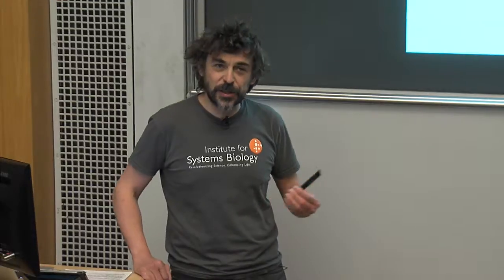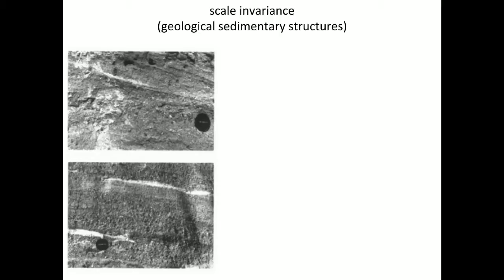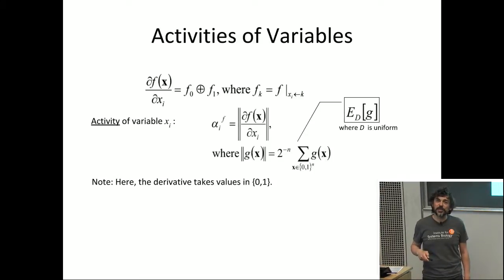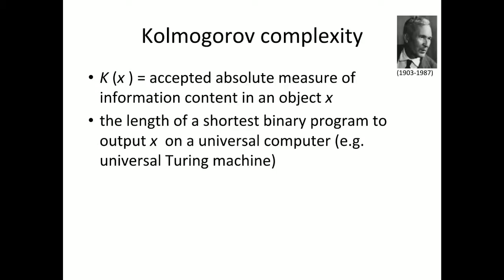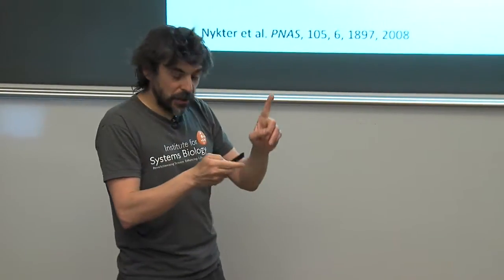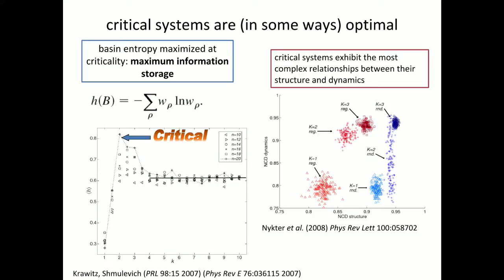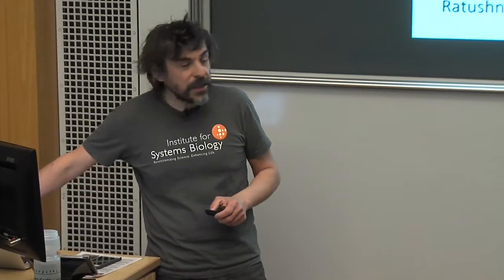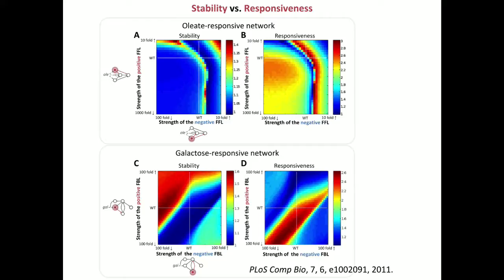UWEE Research Colloquium: April 3, 2018 - Ilya Shmulevich, University of Washington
"Information-theoretic Perspectives on Stability-responsiveness Trade-offs in Biological Systems"